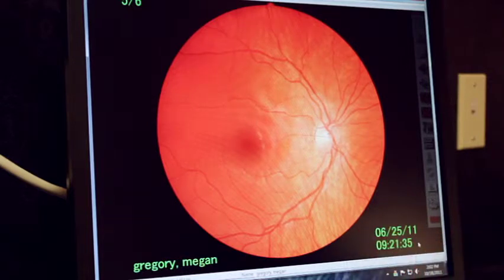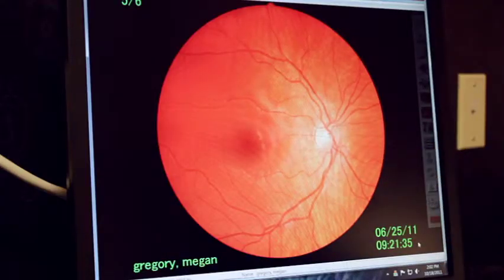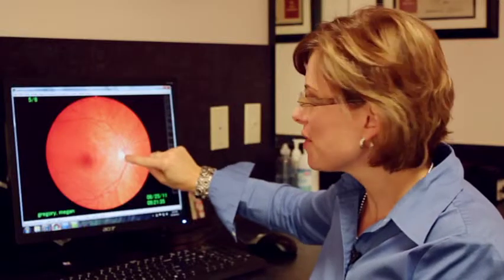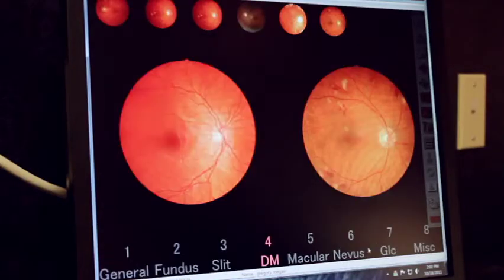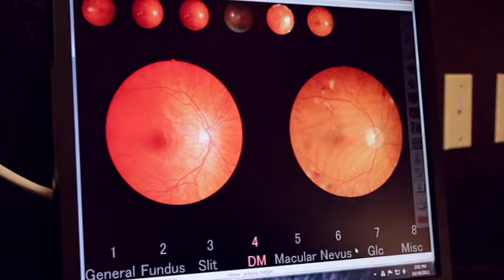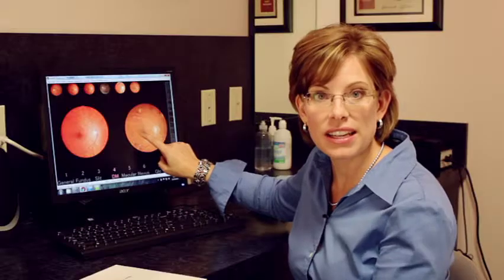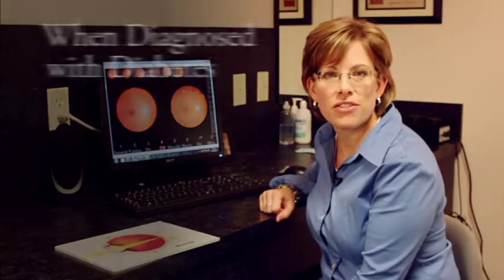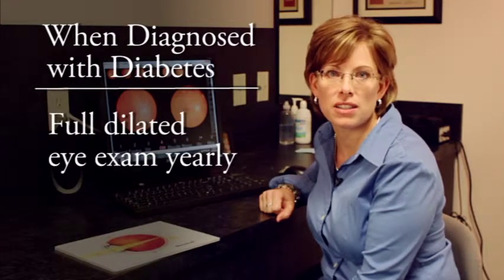How Diabetes Affects Your Eyes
Watch Dr. Mary Gregory explain how Diabetes affects your eyes and the importance of yearly eye exams once diagnosed with Diabetes.

Uptown Eye Care
560 Cedar Street